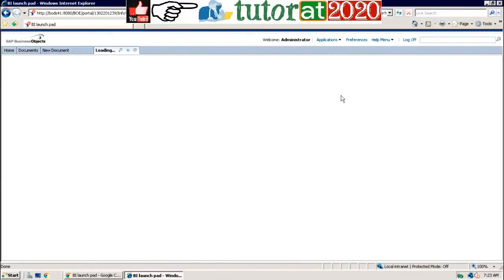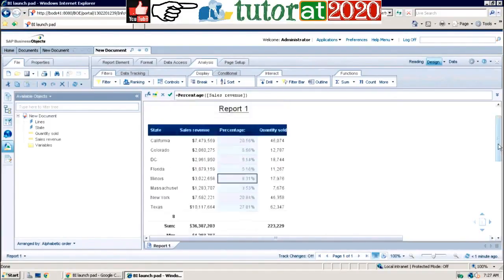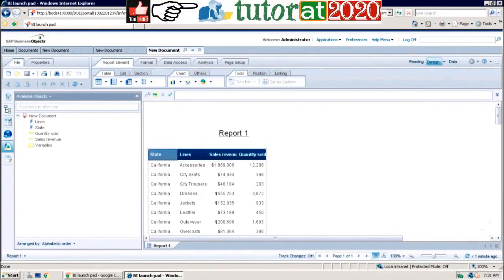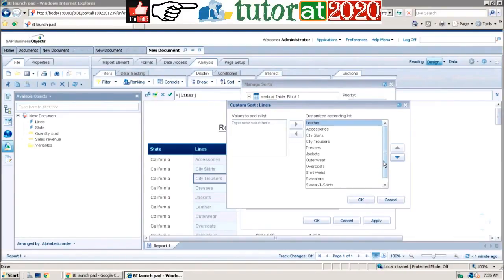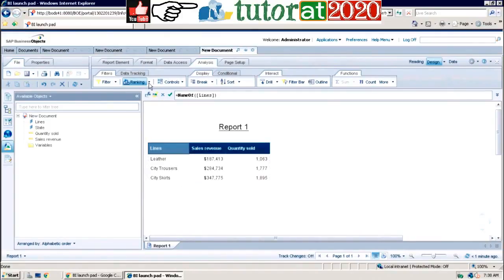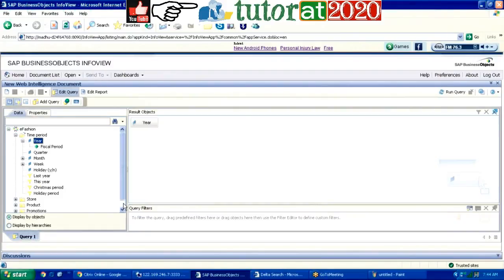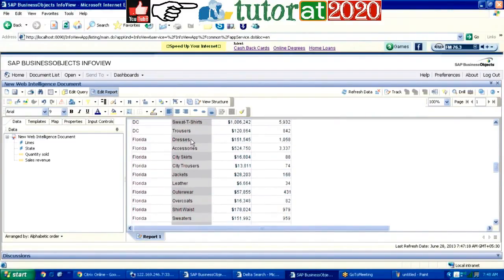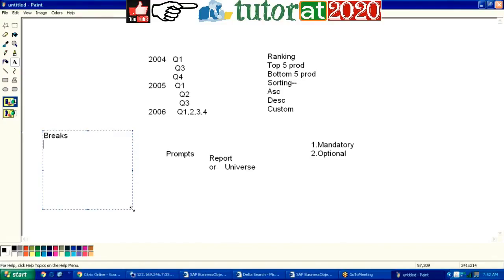SAP Business Objects - Beginner Tutorial - Webi - Part 4 - Ranking,Top and bottom ,Sorting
Webi report with Aggregation,Ranking  ( Top and Bottom wise data) , Sorting of data (Ascending,Descending and Custom).